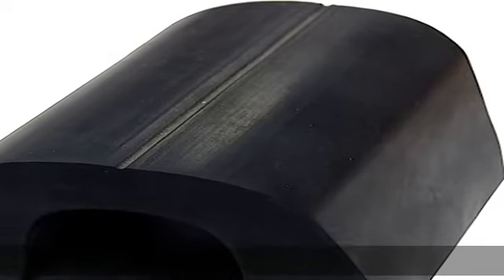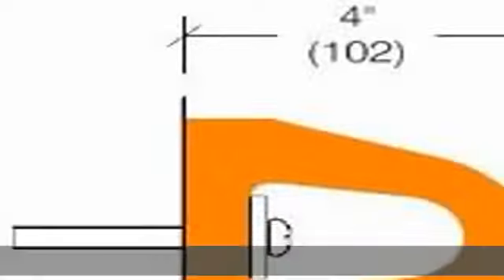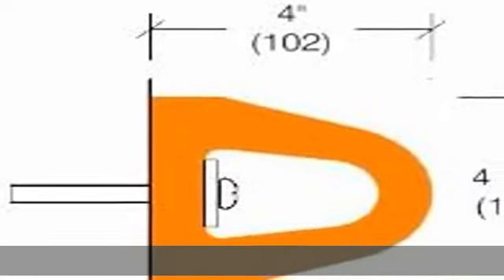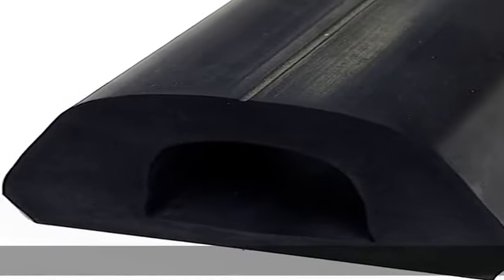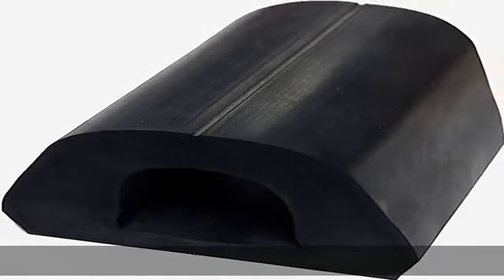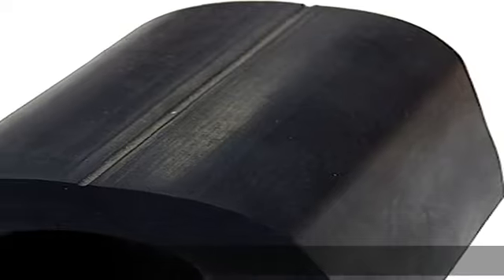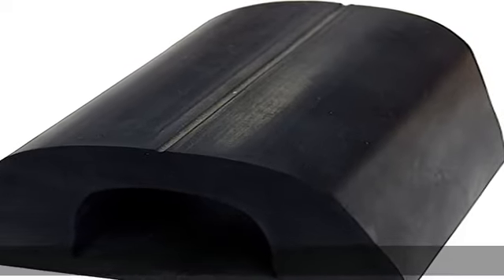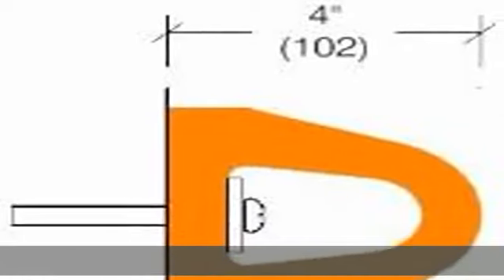Herco D4 Extruded Rubber Bumper (5 Ft - Drilled)